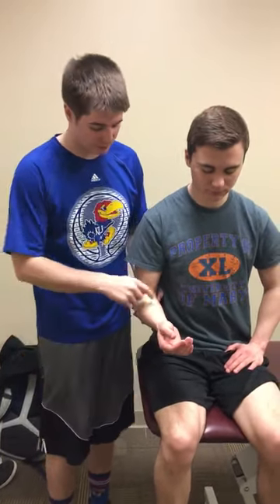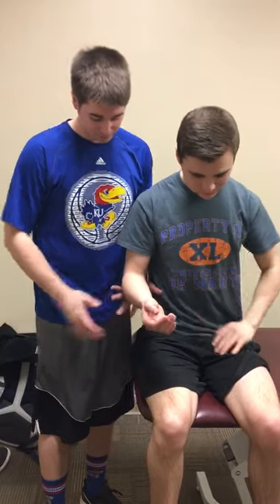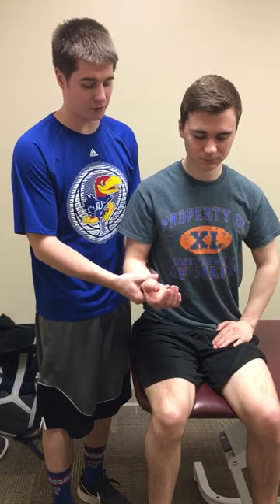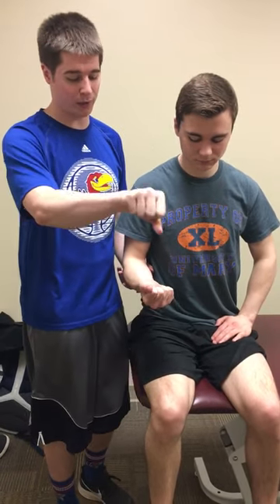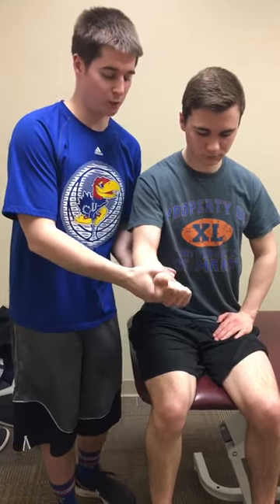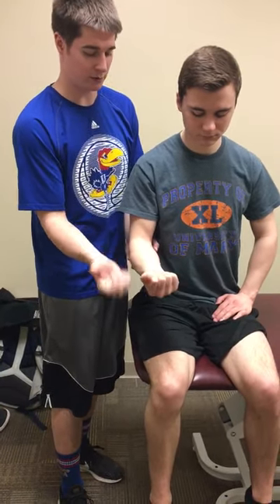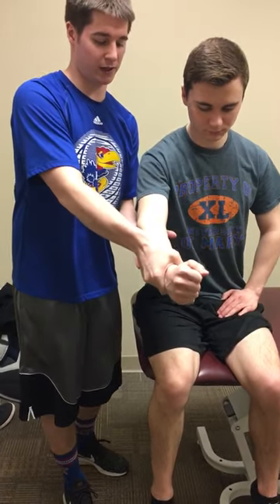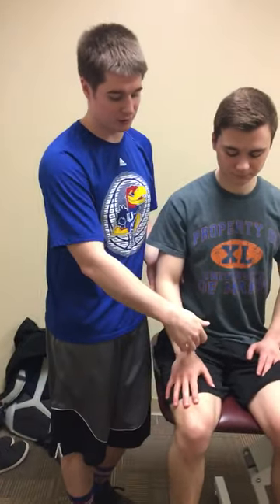Pronator Teres Syndrome Test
Pronator Teres Syndrome Test for PTH 512